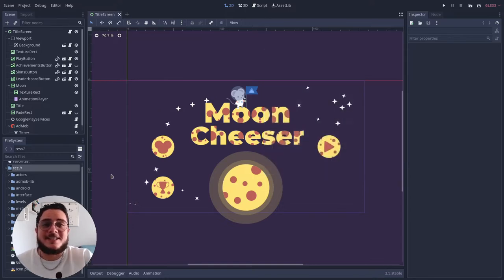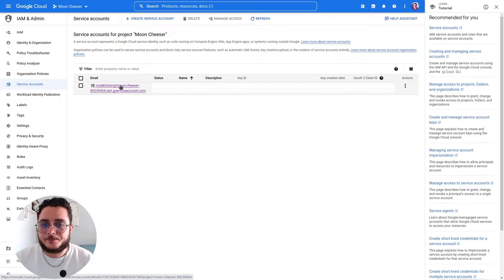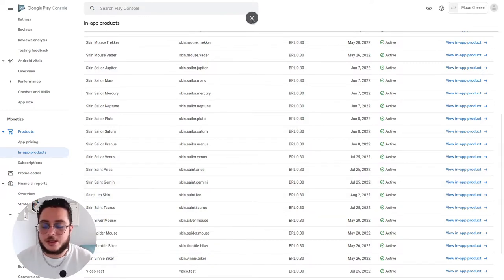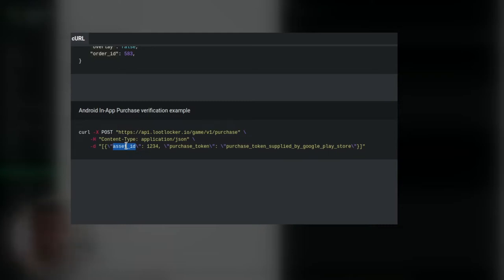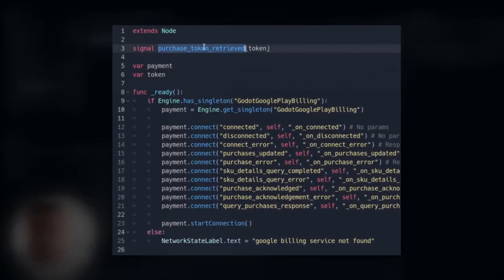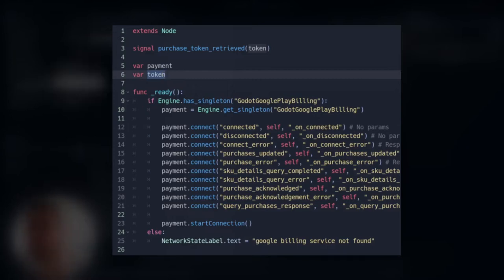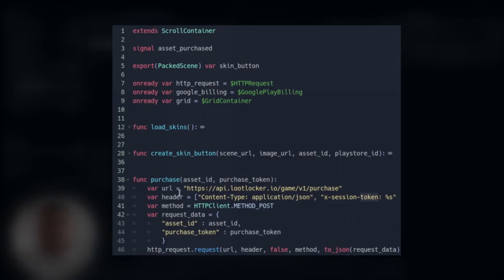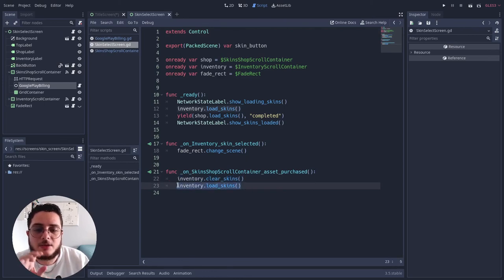How to make IN-APP PURCHASES with Godot Engine and Lootlocker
Finally, we reach the juice of this series. We learned how to automatically gift players assets based on in-game events. But! We also want to earn some bucks out of that, right? So in this video, we will see how to implement a purchase and billing system using Lootlocker's Purchase API to unlock the asset they bought!

Support!

Timestamps
00:00 - Intro